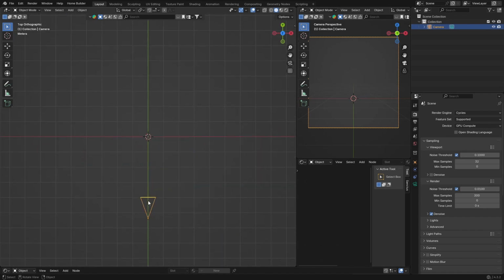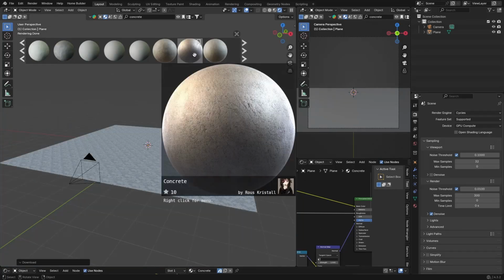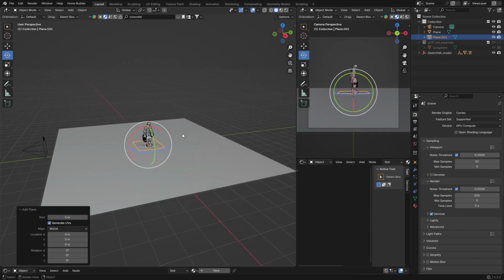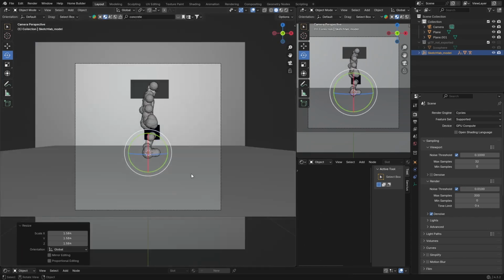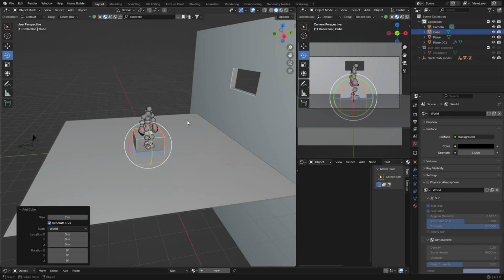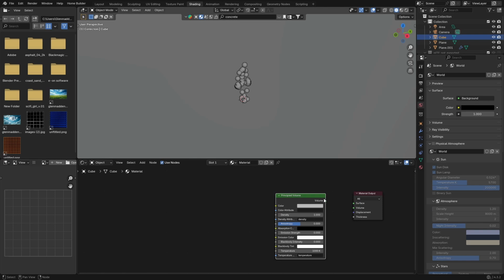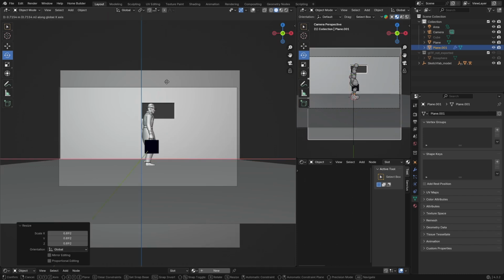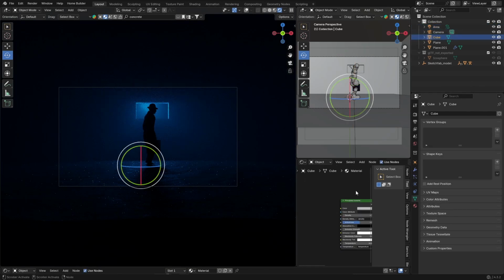How To Create Amazing Cinematic Scenes Easily In Blender | Blender Tutorial